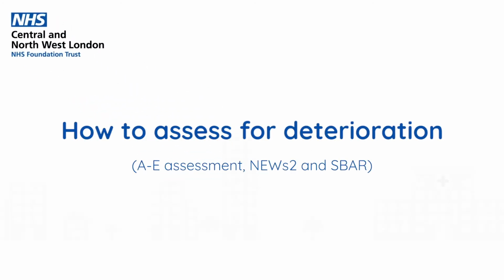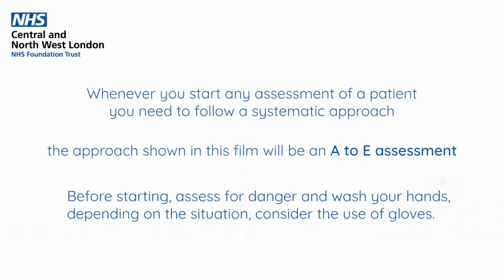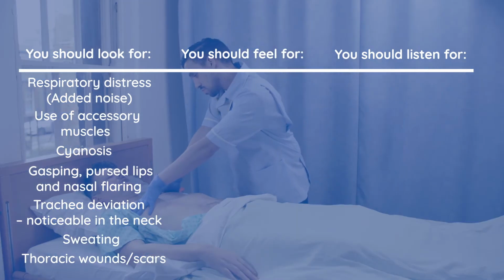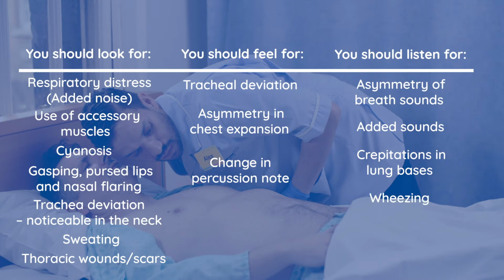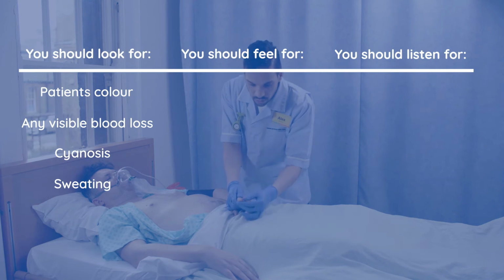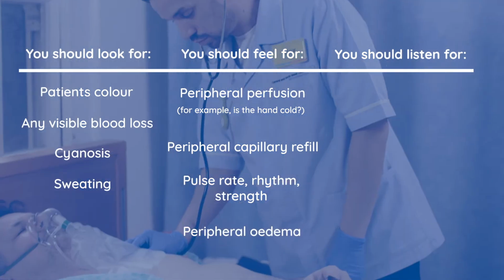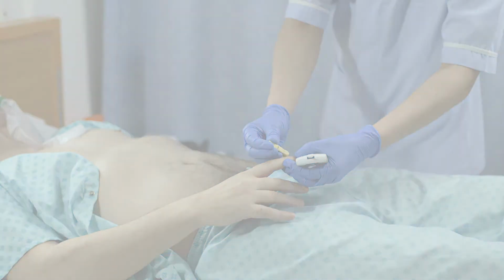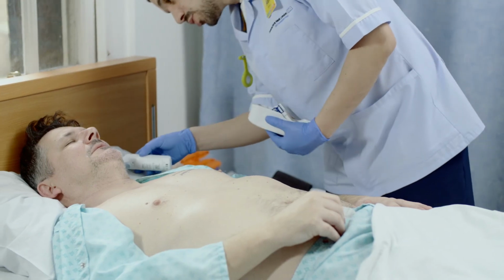CNWL - How to assess for deterioration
Whenever you start any assessment of a patient you need to follow a systematic approach.
The approach shown in this film will be an A to E assessment.